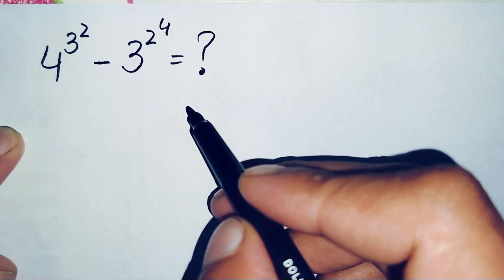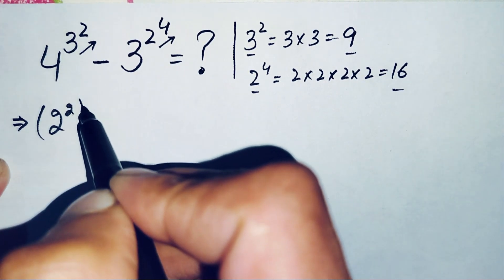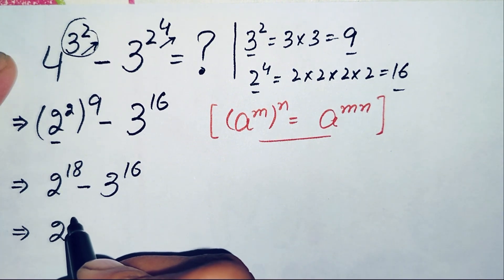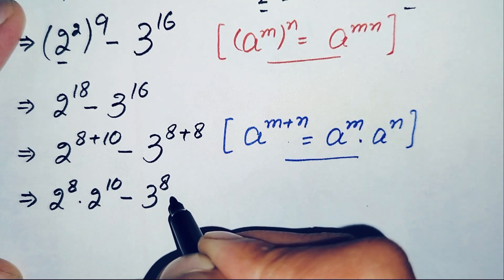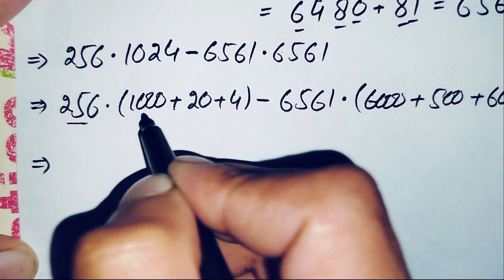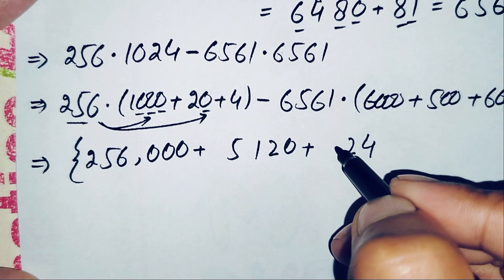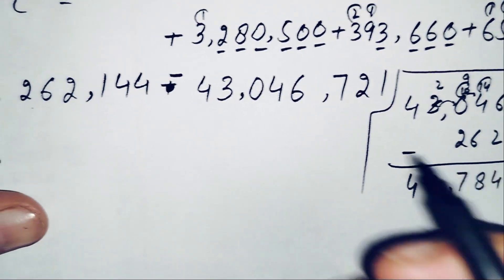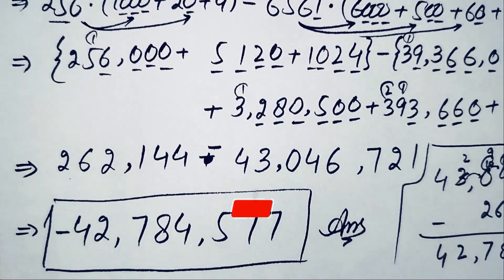Olympiad Mathematics | Amazing Math Problem || No Calculator Allowed 📵